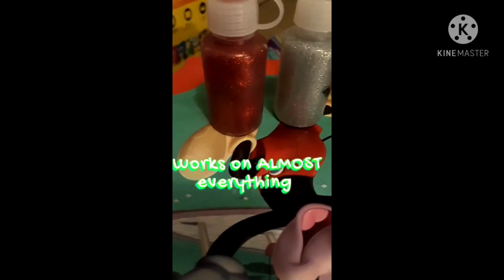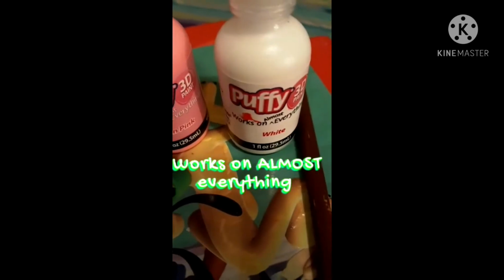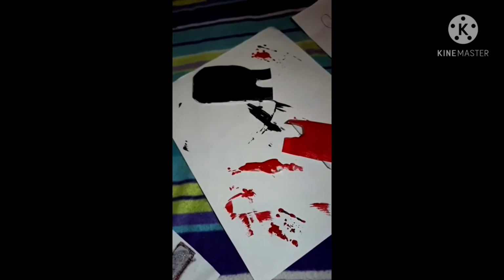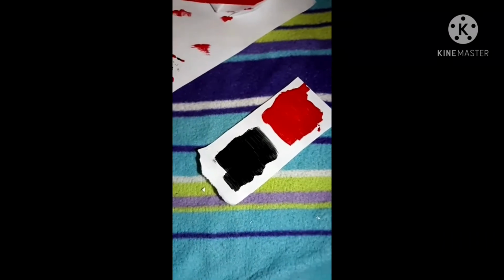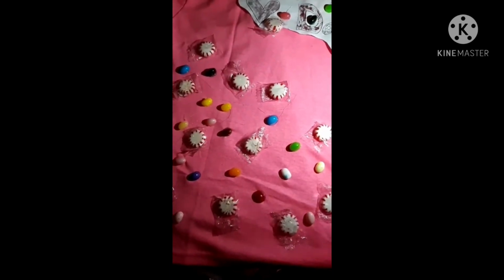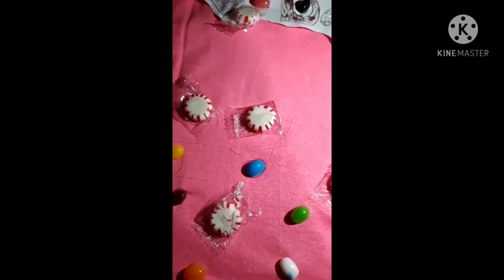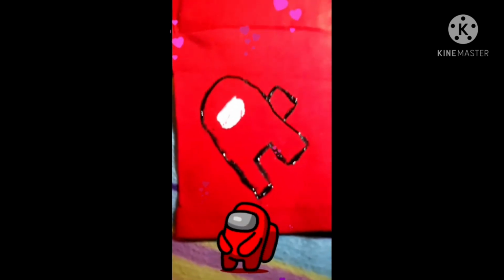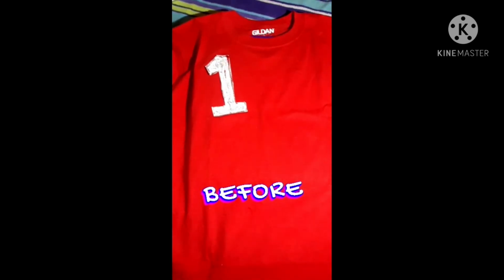DIY Creating A Valentine's Day And 100 Days of School Shirts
DIY getting Krafty with Kiddie Cul-de-sac. Today we are creating a shirt for kids. A 100 days of school and Valentine's Day shirt. Some parents chose either are because the parties was going to be on the same day. This is a great project that kids love to help with.